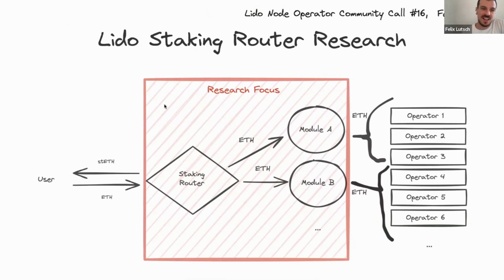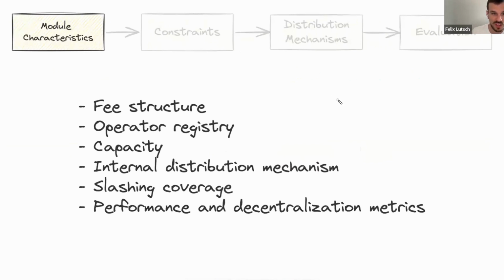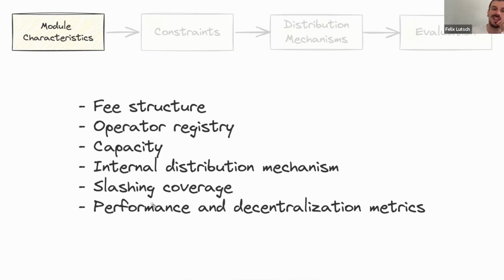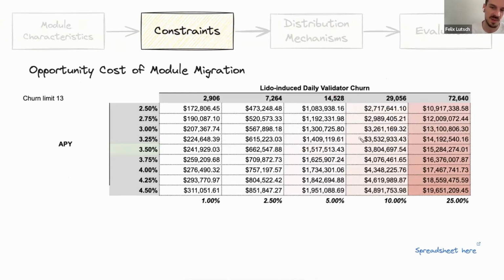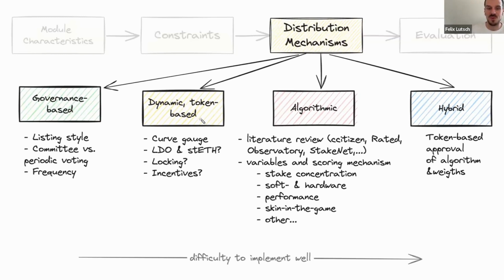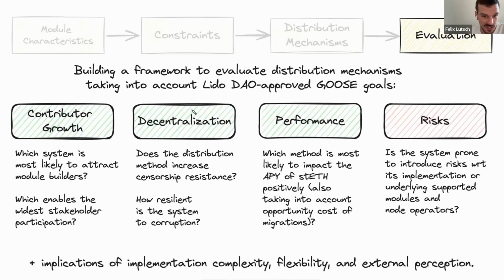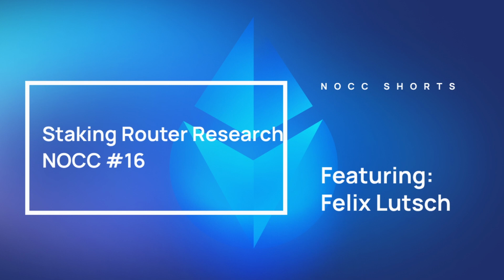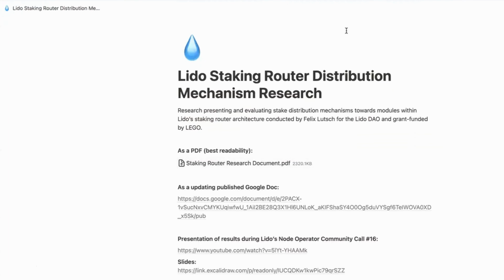NOCC Shorts: Staking Router Research with Felix Lutsch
Felix Lutsch presents his Staking Router Research on NOCC #16.

StakingRouter is a top-level controller contract for staking modules. Each staking module is a contract that, in turn, manages its own subset of validators, e.g. the Curated staking module is a set of Lido DAO-vetted node operators.